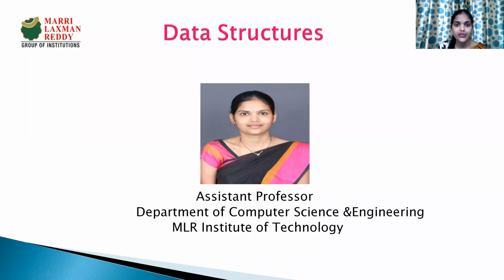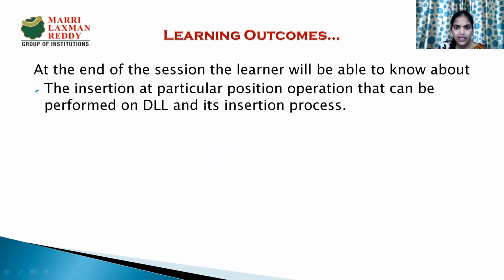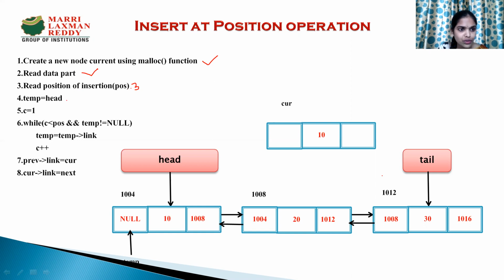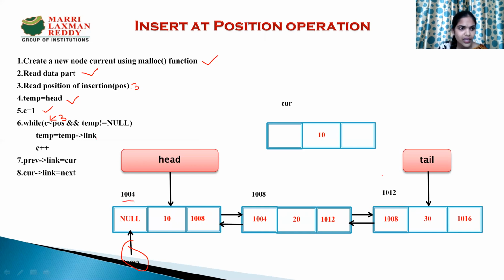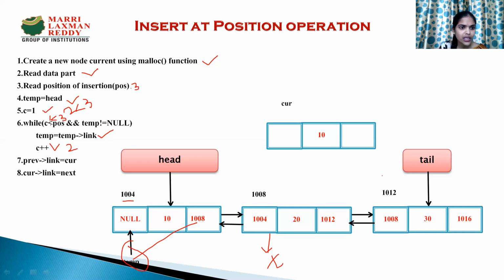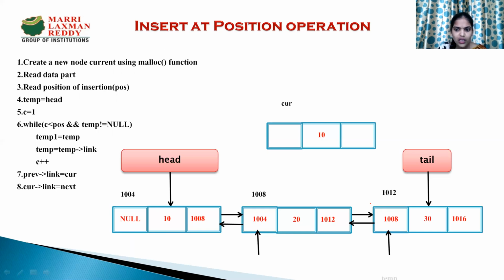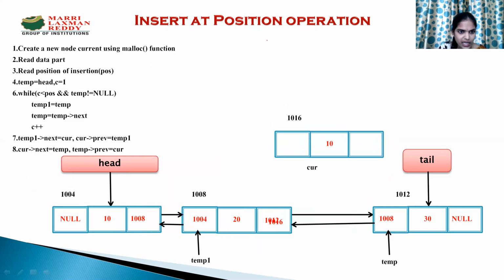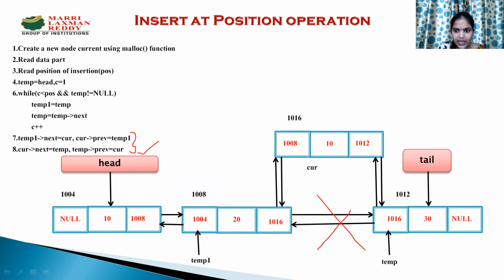Double Linked list Insertion of node at particular position operation